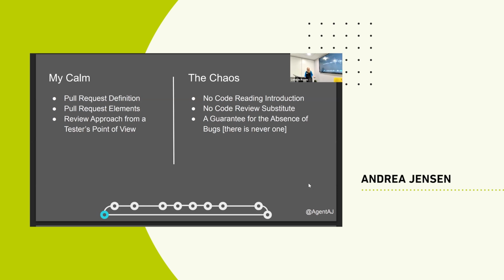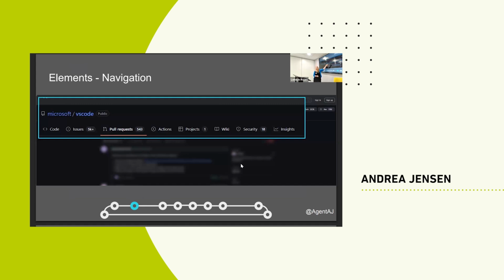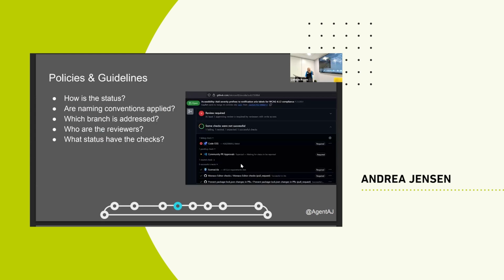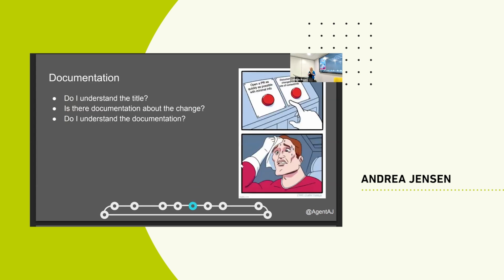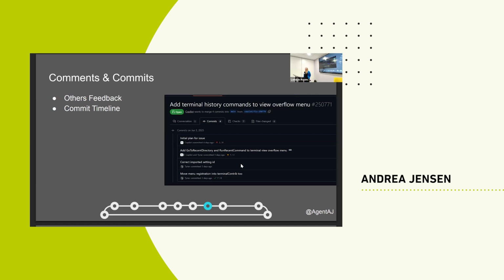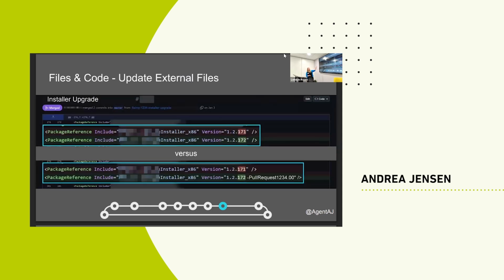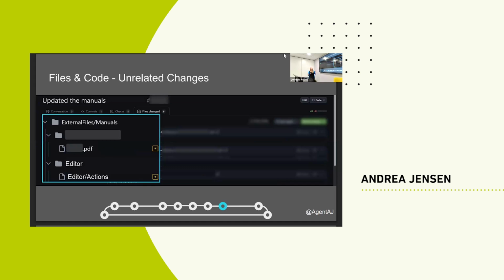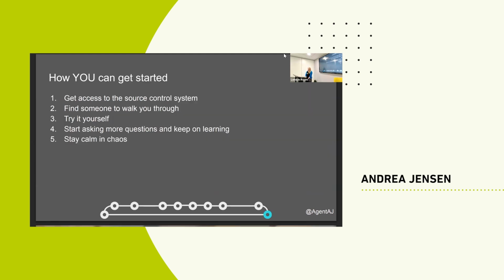Beyond Code: A Tester’s Approach to Pull Request Reviews